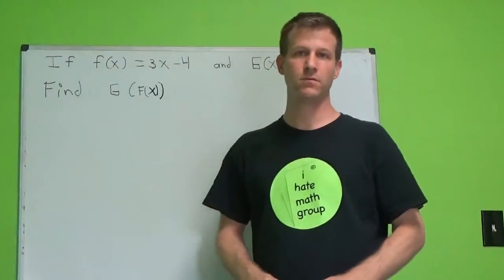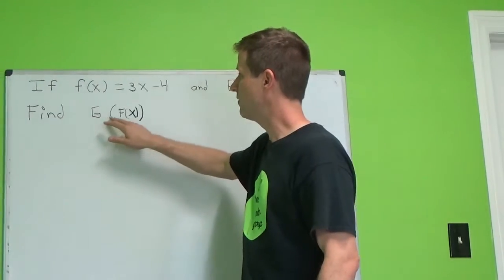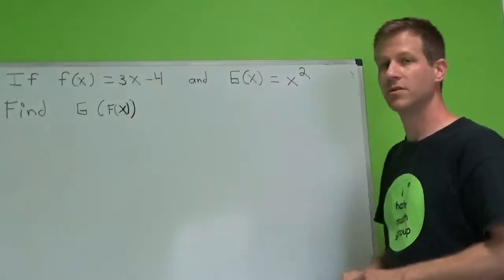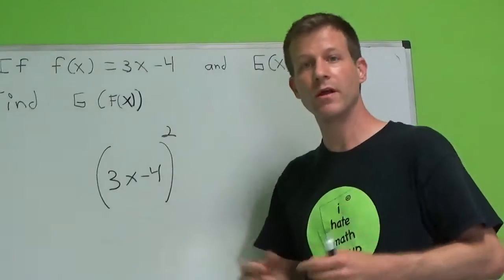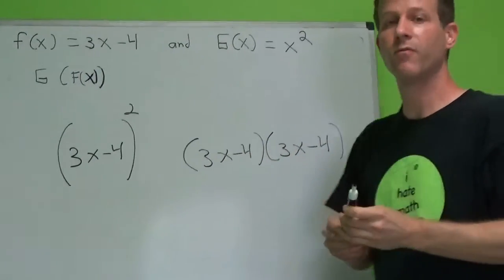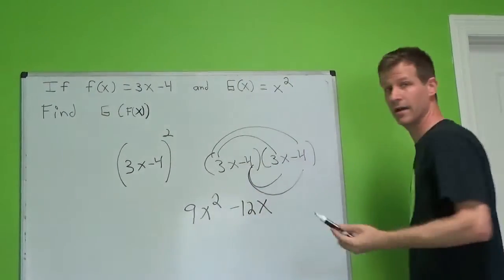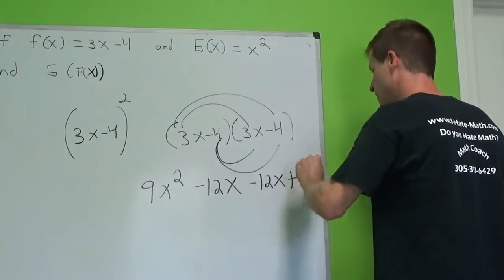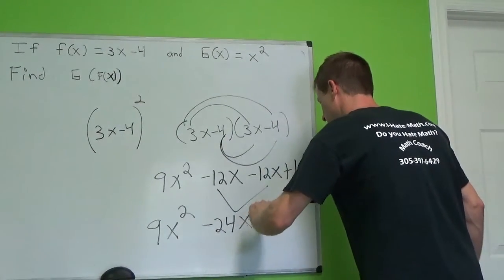Composite Functions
This video gives an example of composite functions.